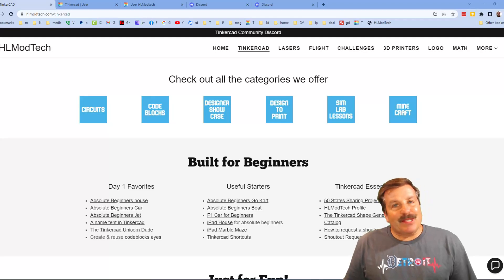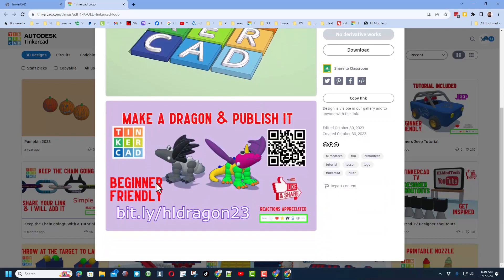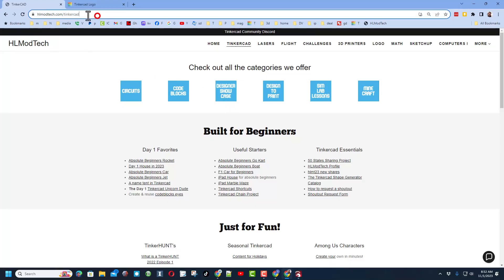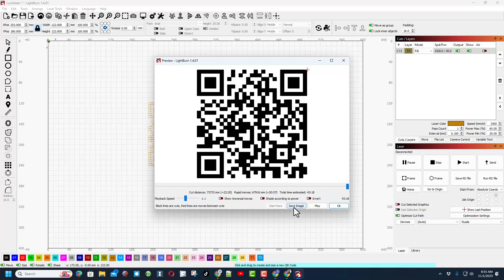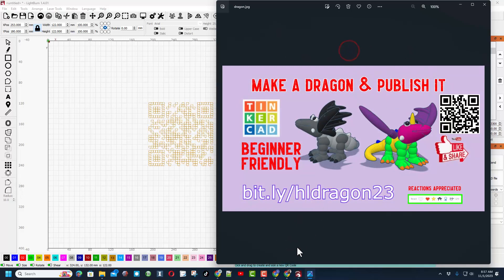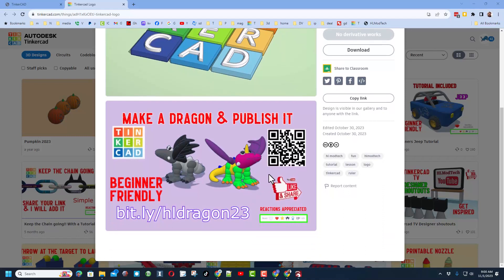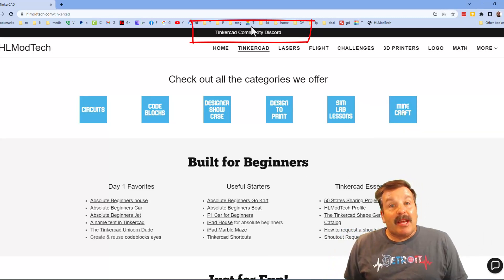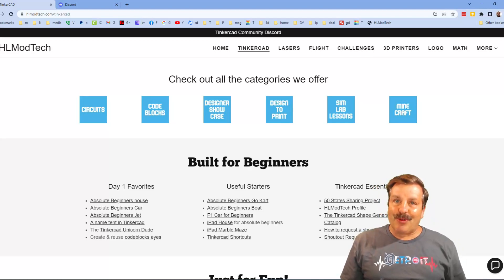Instantly Create QR Codes in Lightburn & Image Steps too!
Instantly Create QR Codes in Lightburn & Image Steps too! lasers. Of course, these are great for engraving with your laser, but check out the slick way I have found to utilize them in my Tinkercad projects. Lightburn is an amazing software for lasers. Have fun with it and if you have questions or ideas for the next video, add them in the comments below.